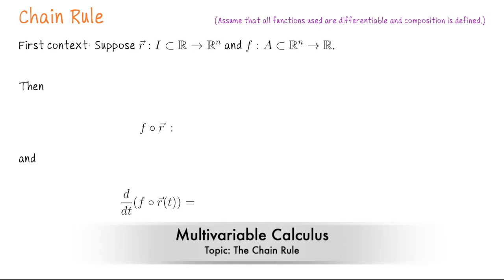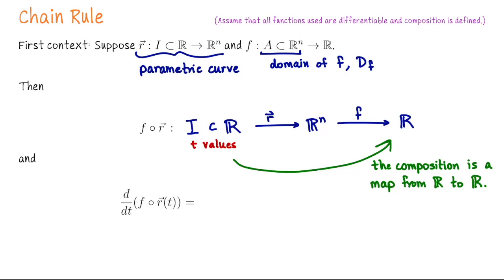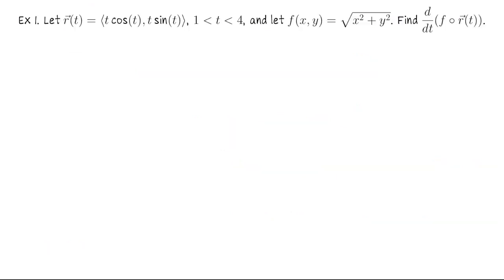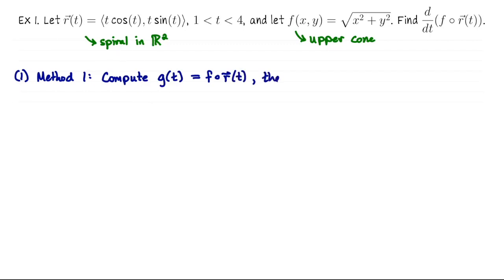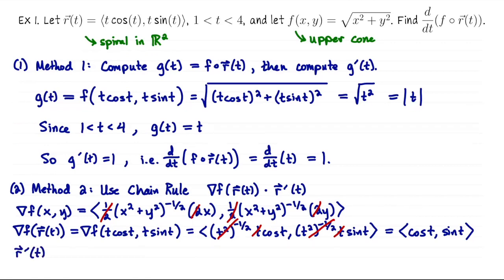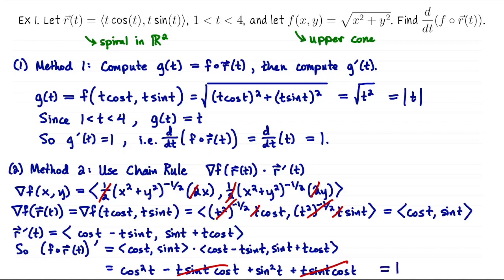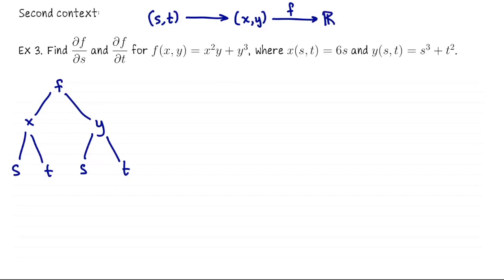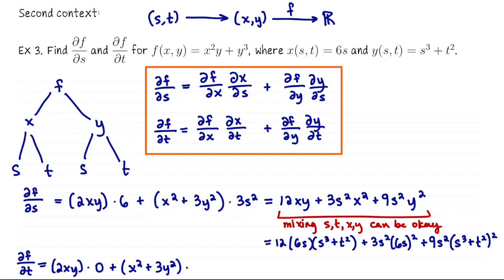The Chain Rule in Multivariable Calculus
The Chain Rule in two particular situations: (1) evaluating the composition of a scalar-valued function along a curve, and (2) evaluating f(x,y) with x and y functions of s and t. (Multivariable Calculus Unit 3 Lecture 13)

We first consider a vector-valued function 𝑟⃗  of a single variable 𝑡, and a scalar-valued function 𝑓 of 𝑛 inputs: 𝑓∘𝑟⃗ : 𝑡 ↦ 𝑟⃗ (𝑡) ↦ 𝑓∘𝑟⃗ (𝑡) = 𝑓(𝑟⃗ (𝑡)).

We see that overall the composition 𝑓(𝑟⃗ (𝑡)) is a function mapping real numbers to real numbers. Its derivative is obtained using the chain rule, which in this context translates to the gradient of 𝑓 evaluated at 𝑟⃗ (𝑡), dotted with the derivative 𝑟⃗ ′(𝑡), the velocity vector:
𝑑/𝑑𝑡(𝑓∘𝑟⃗ (𝑡))=∇𝑓(𝑟⃗ (𝑡))⋅𝑟⃗ ′(𝑡).

For example, let 𝑟⃗ (𝑡)=⟨𝑡cos(𝑡),𝑡sin(𝑡)⟩ and 𝑓(𝑥,𝑦)=sqrt(𝑥^2+𝑦^2). We find the derivative of 𝑓(𝑟⃗ (𝑡)) with respect to 𝑡 using two methods: direct computation of the composition followed by differentiation, and application of the chain rule. Both methods yield consistent results, validating the chain rule's application.

In a second example, we let 𝑟⃗ (𝑡)=⟨4cos(𝑡),3sin(𝑡),𝑡^2⟩ and 𝑓(𝑥,𝑦,𝑧)=𝑥^2+𝑦^2+𝑧^2. By applying the chain rule, we calculate the derivative of 𝑓(𝑟⃗ (𝑡)) with respect to 𝑡. This involves finding the gradient of 𝑓, evaluating it along 𝑟⃗ (𝑡), and then dotting it with the velocity vector 𝑟⃗ ′(𝑡).

We explore a situation where a scalar-valued function 𝑓(𝑥,𝑦) depends on 𝑥 and 𝑦, which are functions of other variables 𝑠 and 𝑡. The chain rule enables us to compute the partial derivatives of 𝑓 with respect to 𝑠 and 𝑡, considering how 𝑥 and 𝑦 change with respect to these variables:

∂𝑓∂𝑠=∂𝑓/∂𝑥 ∂𝑥/∂𝑠 + ∂𝑓/∂𝑦 ∂𝑦∂/𝑠
∂𝑓/∂𝑡=∂𝑓/∂𝑥 ∂𝑥/∂𝑡 + ∂𝑓/∂𝑦 ∂𝑦/∂𝑡.